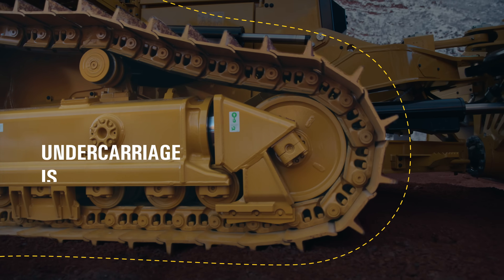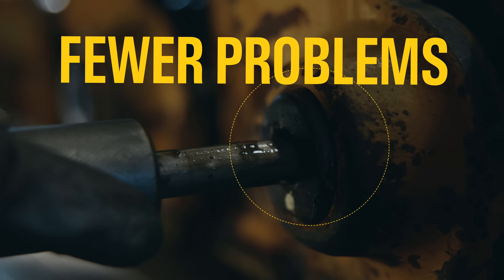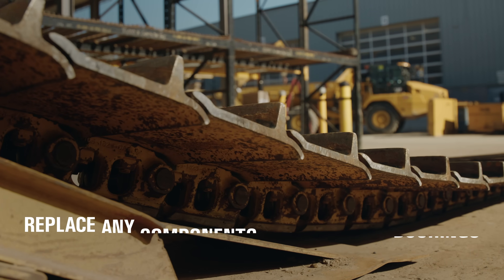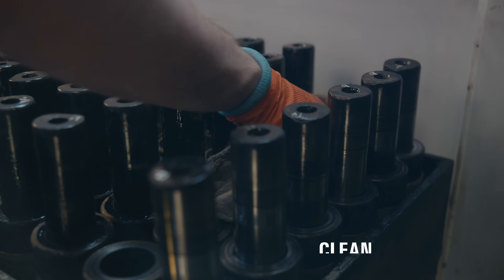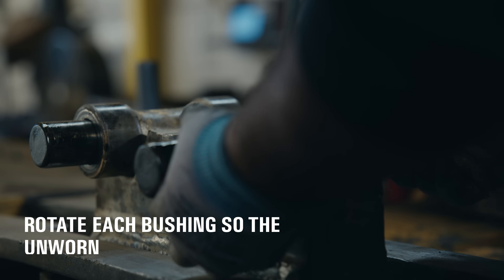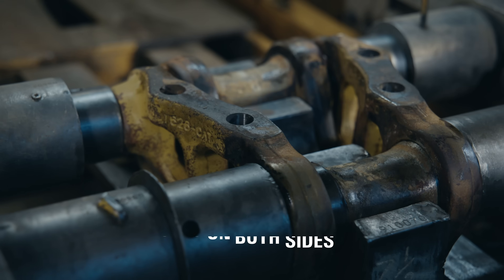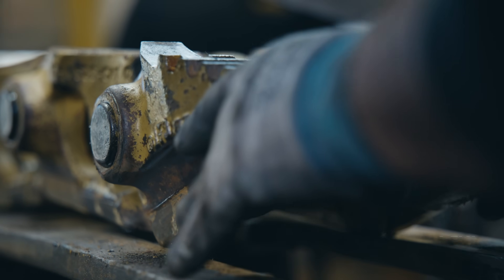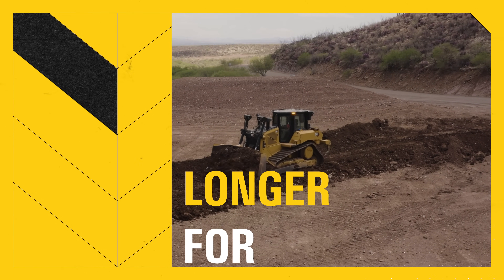Deep Dive: Wet Pin and Bushing Turn with Cat®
Your undercarriage may be the most expensive wear item in your whole fleet. If you don’t turn the pins and bushings regularly, you could be throwing money down the drain.

Not all pin and bushing turns are the same. In this video, we walk you through the reasons why a Cat® wet pin and bushing turn is vital for protecting your undercarriage health and overall investment. New wear life, fresh oil and new seals. A win-win for your machine and your wallet.

Take a deep dive into the process—from high-pressure washing to oil checks, drilling, stopper assembly and more. Proper machine maintenance keeps your track pitch in check, reduces wear on machine components and helps prevent early failure. Keep your undercarriage running and your operation moving by scheduling a wet pin and busing turn today.